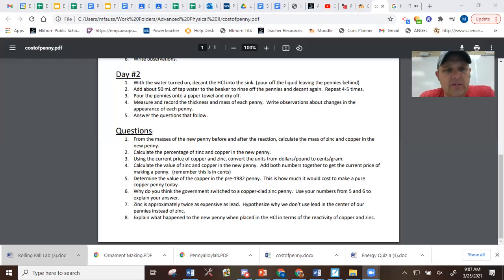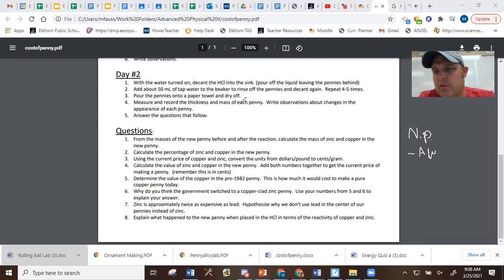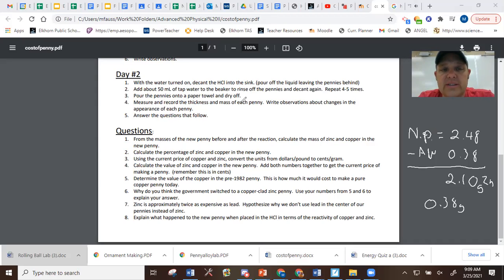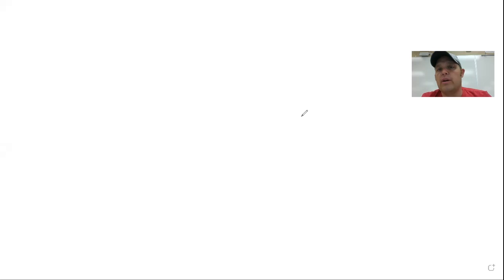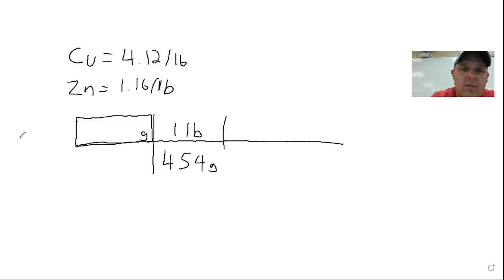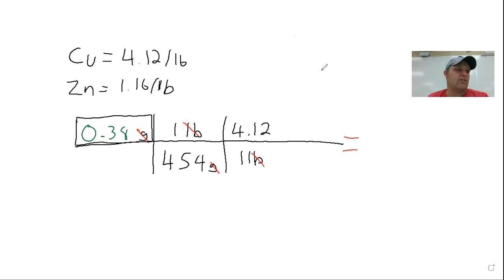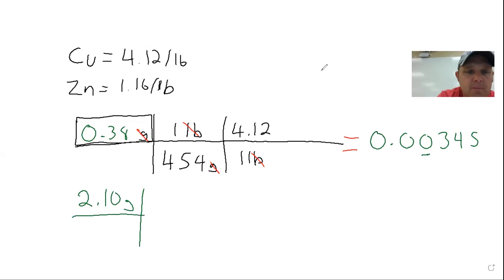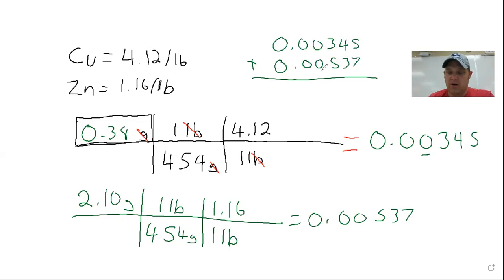Cost of pennies Calulations